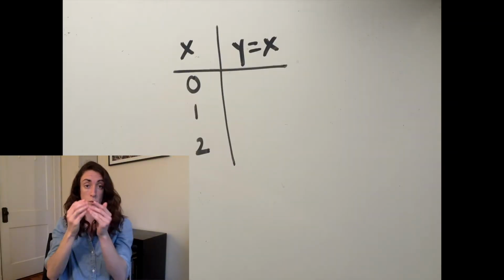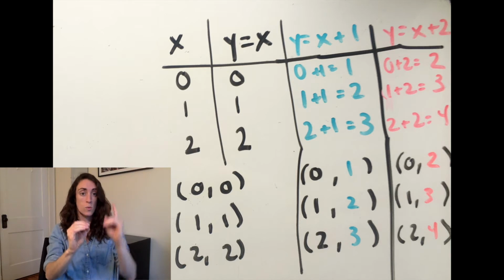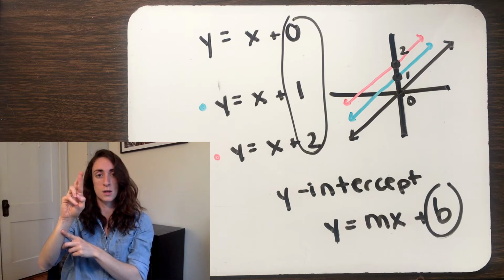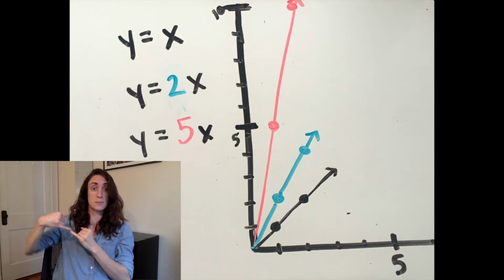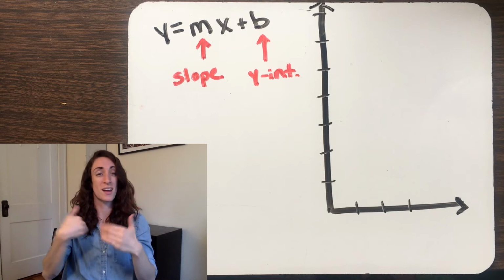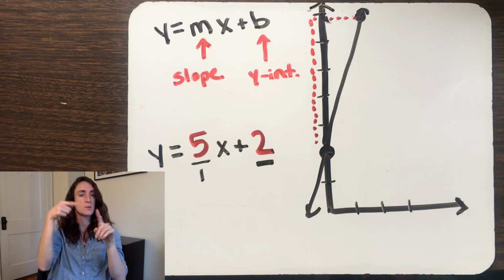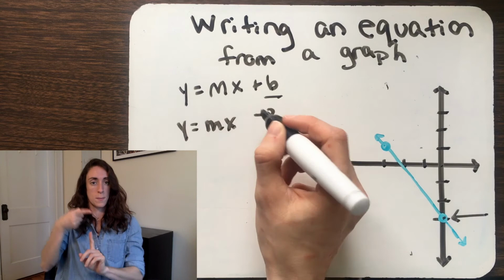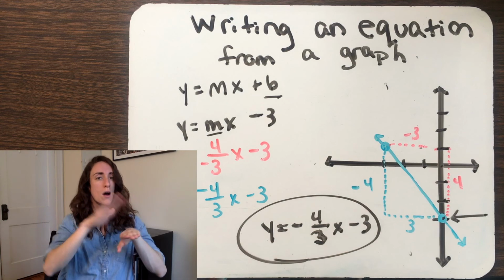Slope-intercept form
This video explains the meaning of the different components of a linear equation in slope-intercept form, as well as how to graph a line from an equation, and how to write an equation from a graph. Presented in ASL with English voiceover.